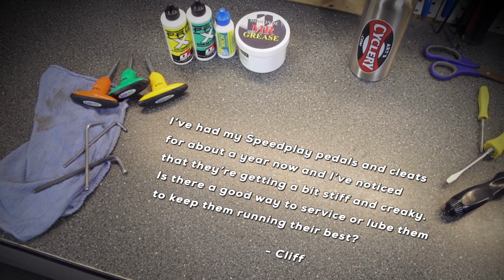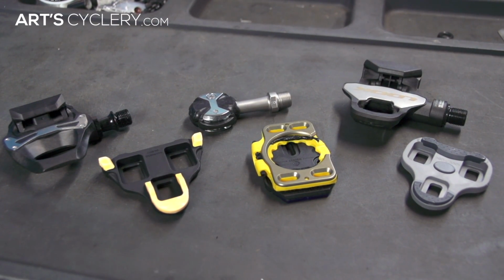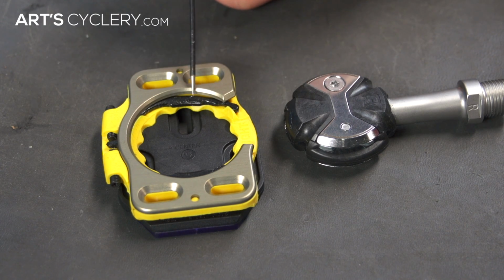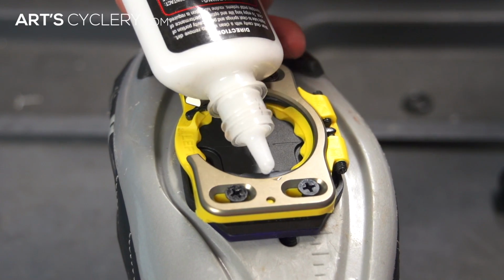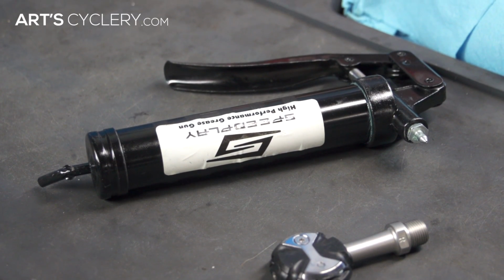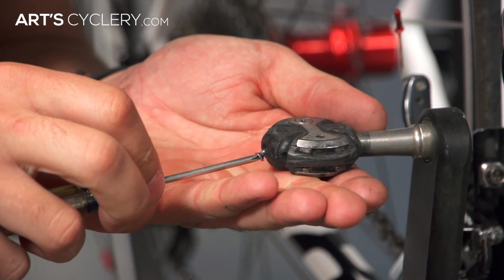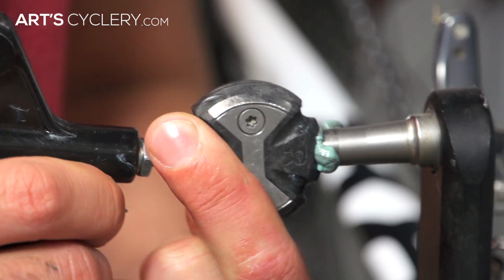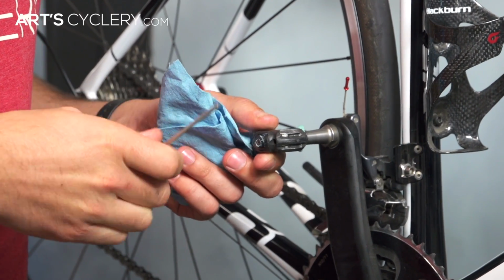Ask a Mechanic: Lubing and Greasing Speedplay Pedals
Every pedal and cleat system out there gets squeaky and stiff at some point, but that's nothing a little work can’t fix. Speedplay's line of pedals is no exception, though the task is quick, easy, and will ensure good long-term functioning of your favorite pair of pedals.

Want the smokin' deals, in-depth knowledge, and legendary customer service at your fingertips? It's free, we don't spam, and you won't regret it.